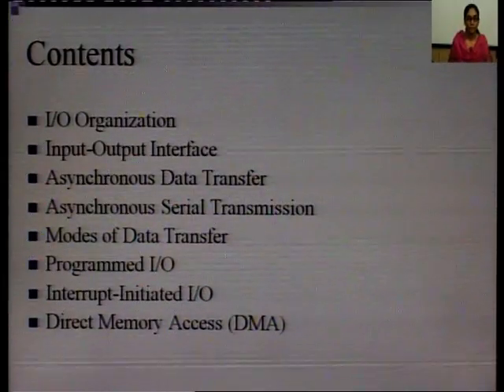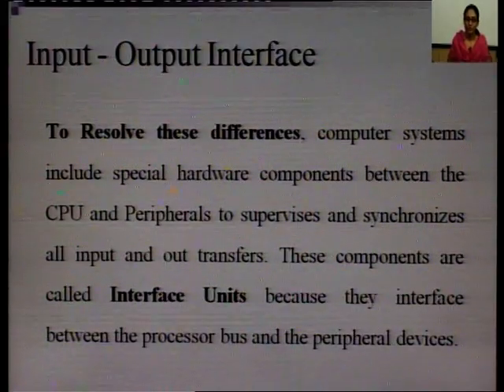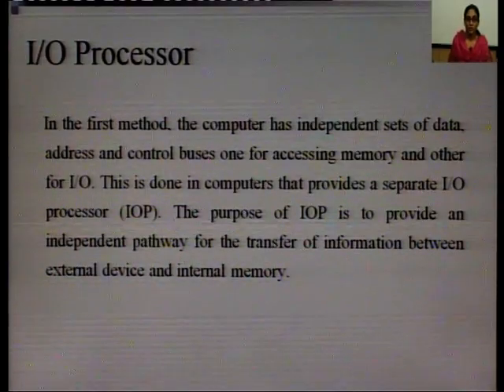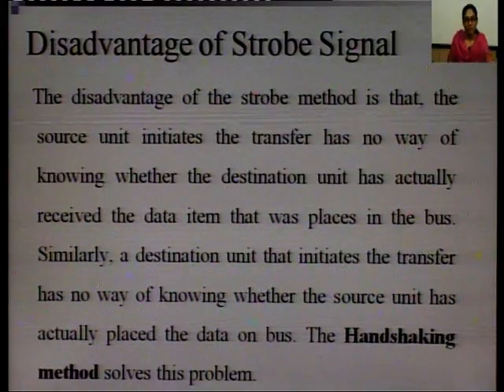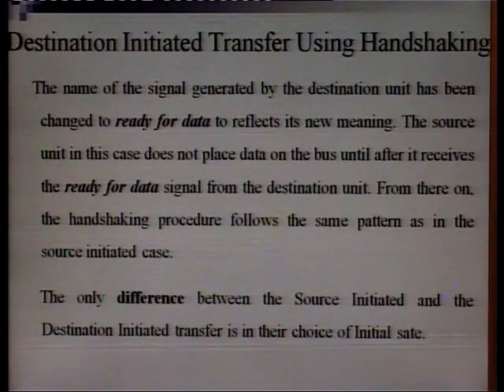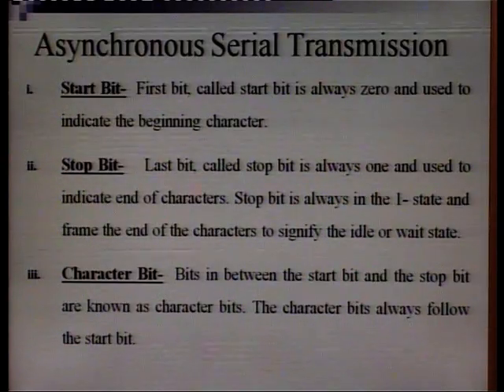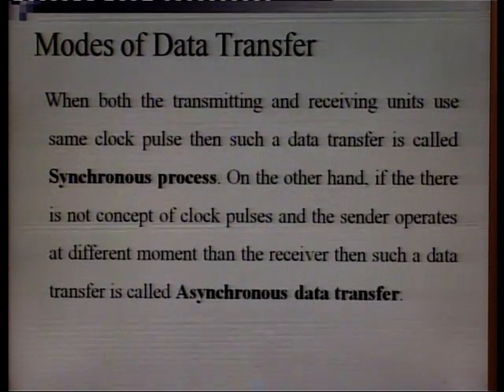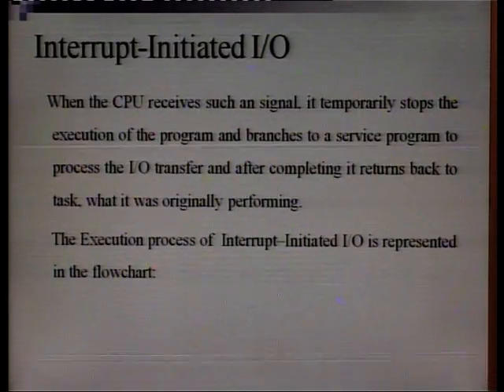Computer Science Engineering_Computer Organization_Programmed Interrupt and DMA Transfer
This lecture explains Input Output Organization in Computer Organization including input output interface, I/O bus and interface module, I/O vs memory bus, asynchronous data transfer - strobe control and handshaking, asynchronous serial transmission, and modes of data transfer - programmed I/O, interrupt initiated I/O and DMA.

This content is fully aligned with the PSBTE&IT syllabus for Computer Organization / Computer Architecture for Government Polytechnic Colleges in Punjab.

Key Learning Outcomes:
- Define input output organization and need for interface between CPU and peripherals
- Explain input output interface, I/O bus, address data and control lines and I/O commands
- Differentiate I/O bus vs memory bus and separate vs common bus configurations
- Explain asynchronous data transfer - source initiated and destination initiated strobe control
- Explain handshaking method - source initiated and destination initiated transfer with data valid and data accepted signals
- Describe asynchronous serial transmission with start bit, character bits and stop bit, ACIA and FIFO buffer
- Differentiate programmed I/O, interrupt initiated I/O and DMA with flowchart and CPU involvement

Intended for diploma students (Computer Science Engineering / IT) and faculty of Government Polytechnic Colleges in Punjab for classroom teaching, lab concept clarity and exam preparation.

Topic: input output organization data transfer modes | Subject: Computer Organization | Course: Computer Science Engineering Diploma as per PSBTE&IT.